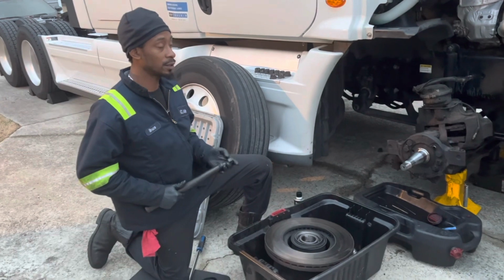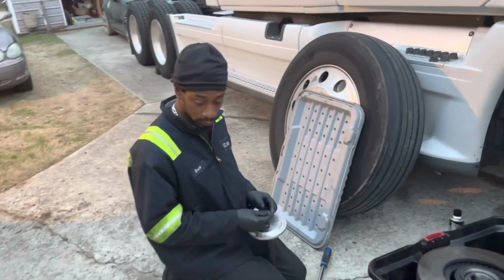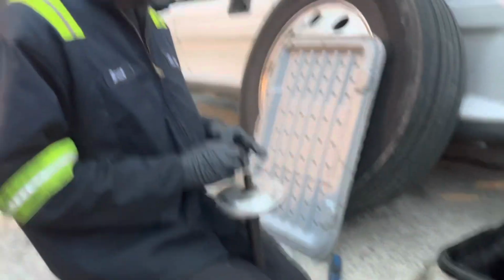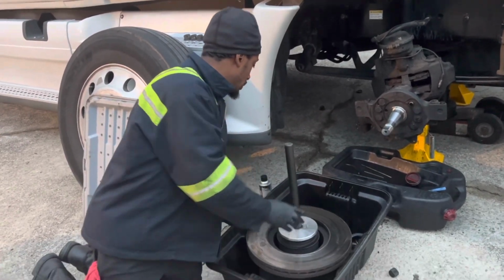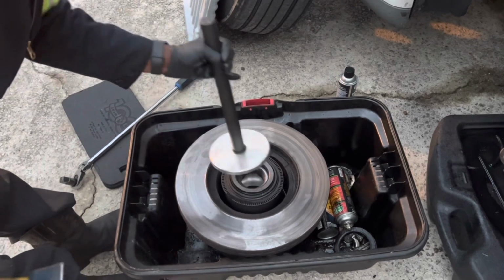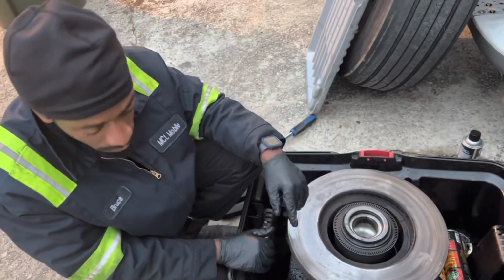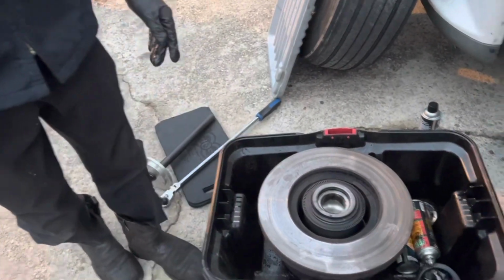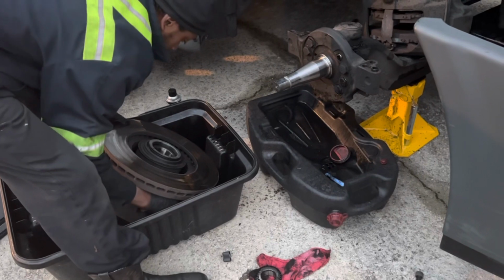5 min mechanic promo vid @BruceMobile replacing leaky wheel seal on Freightliner Cascadia steer axle